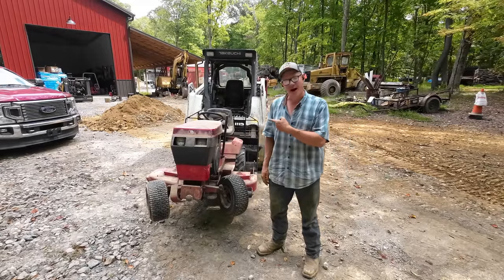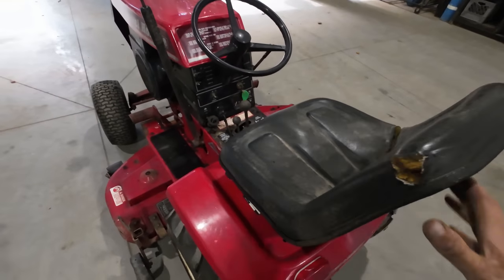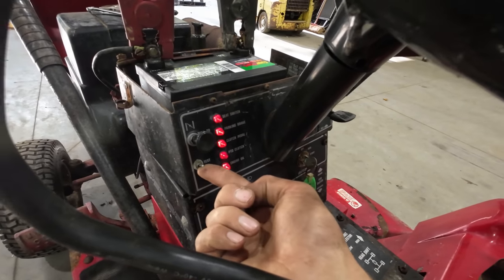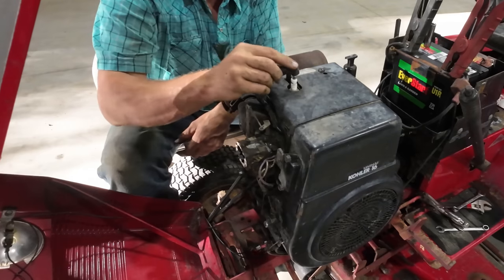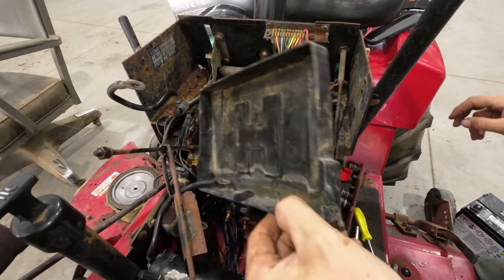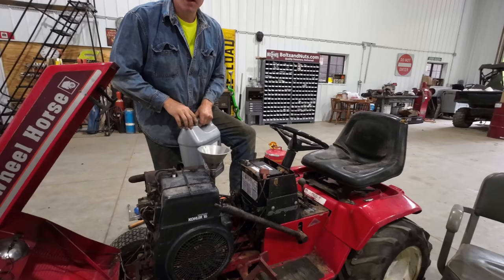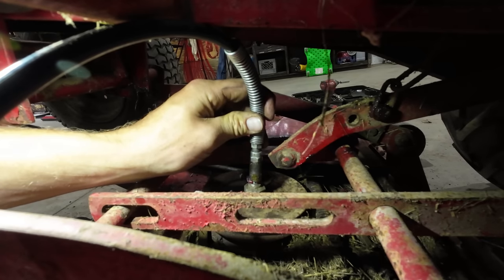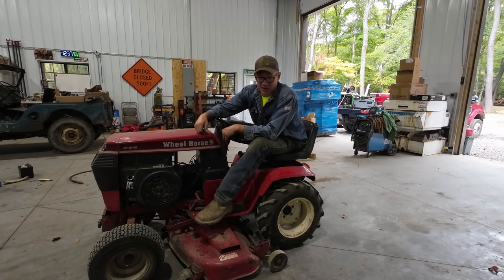FREE! Wheel Horse Garden Tractor sitting for YEARS! (WILL IT RUN??)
Wanna send me something? Sent it to:
Diesel Creek